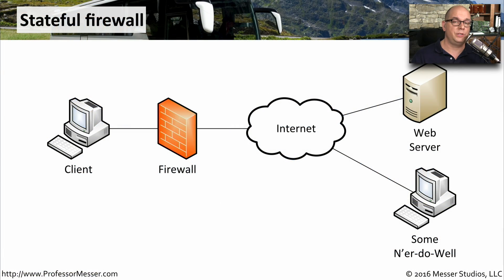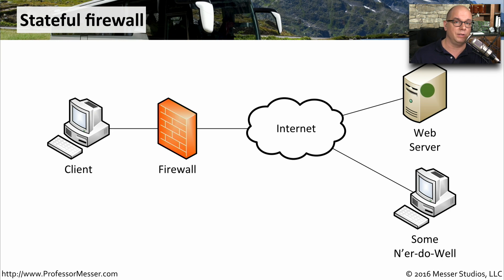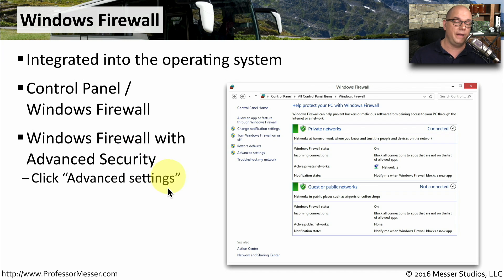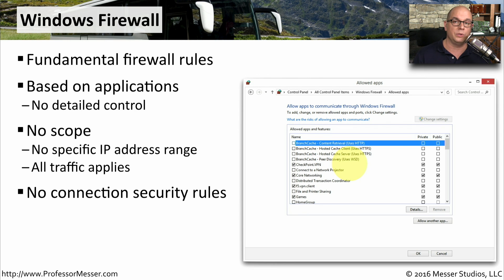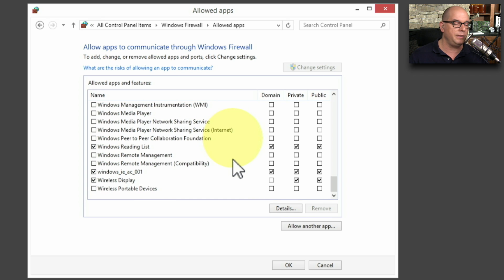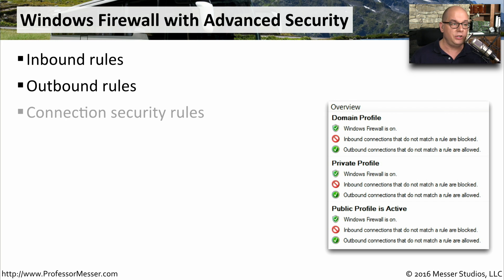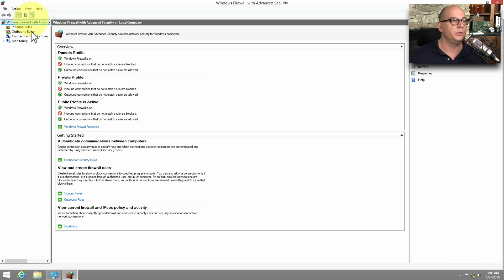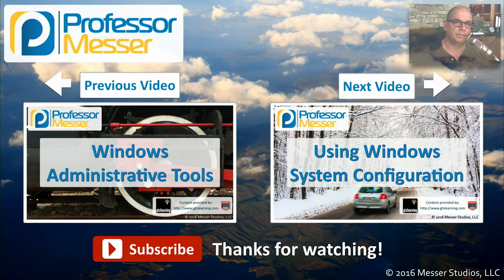Windows Firewall with Advanced Security - CompTIA A+ 220-902 - 1.4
The built-in Windows Firewall is an important part of system security. In this video, you’ll learn how to manage the Windows Firewall and how to use its built-in advanced security features.